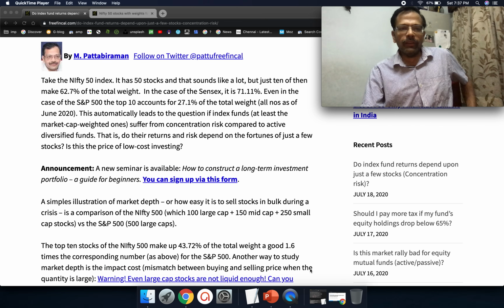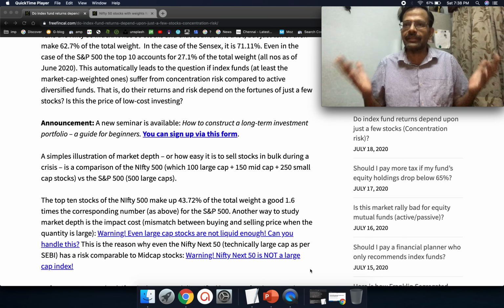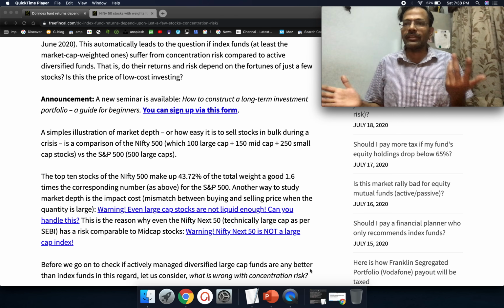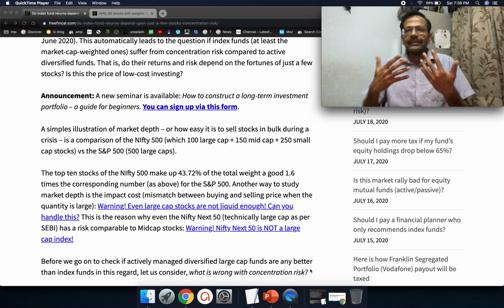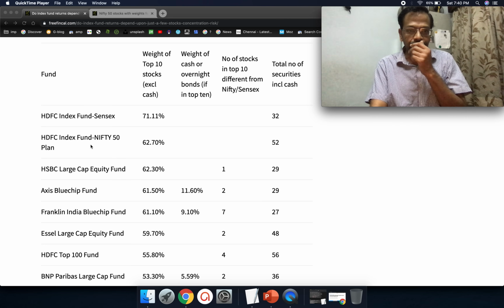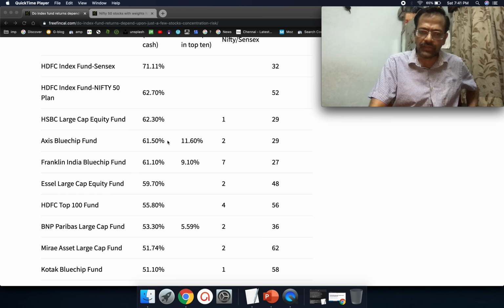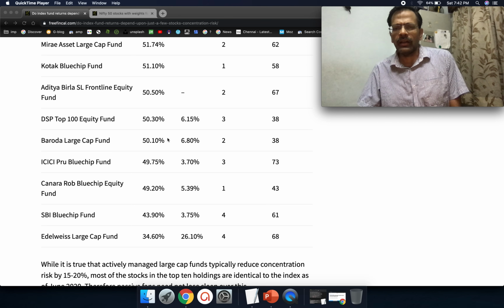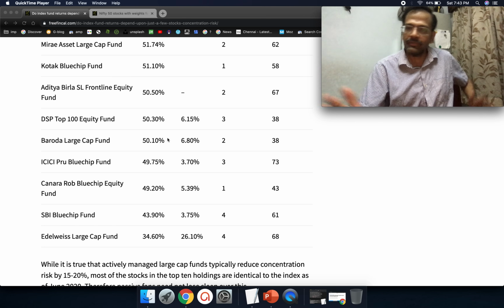Do index fund returns depend upon just a few stocks (Concentration risk)?